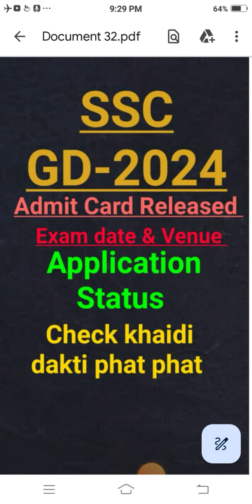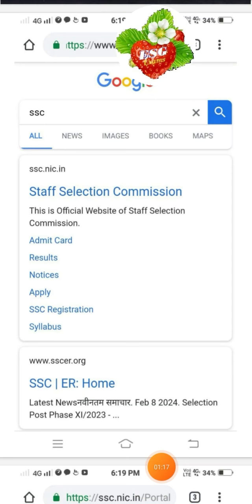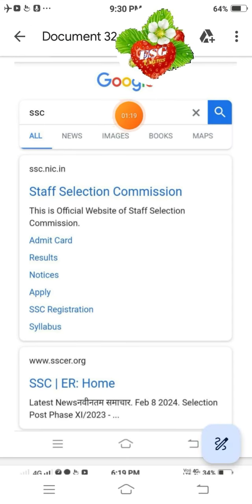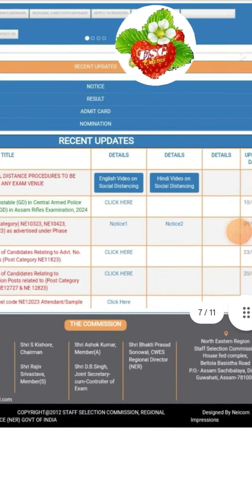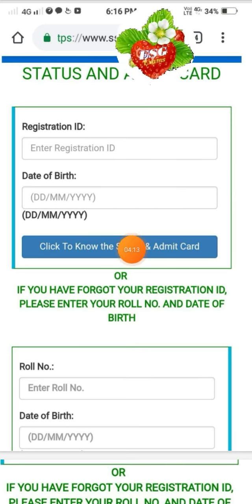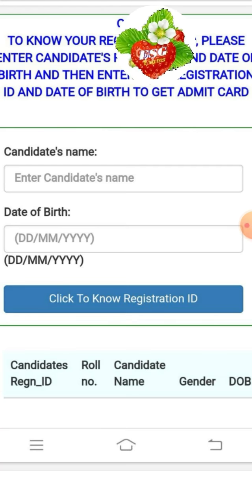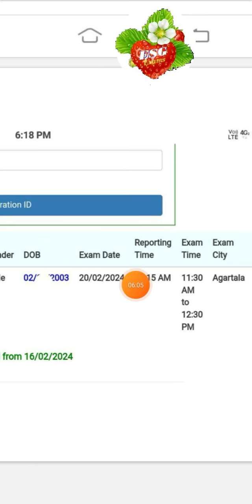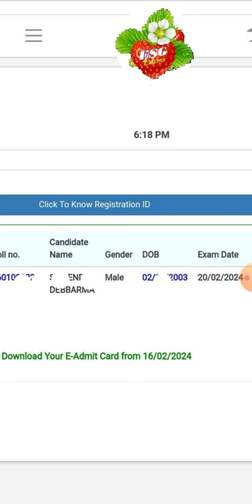Admit Card // Exam date, Time & Venue //SSC GD-2024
All information in Kokborok

Tripura_State_Co-Operative_Bank
IGNOU_ITI-2023
UGC_NET-2023